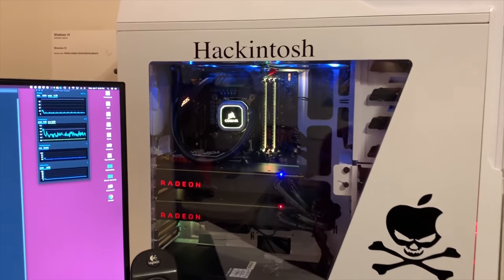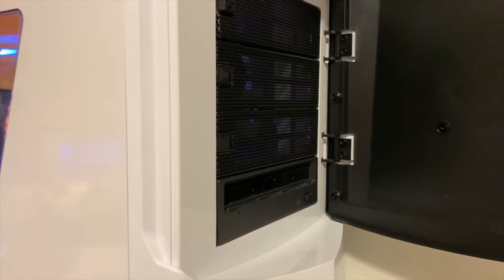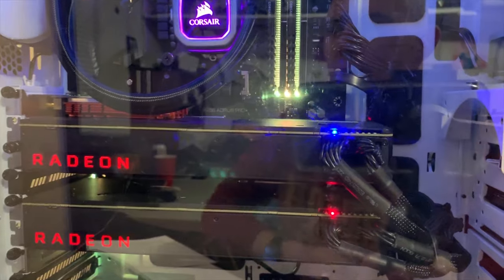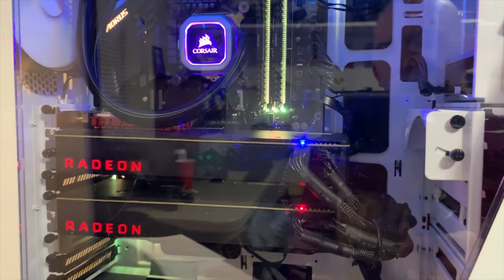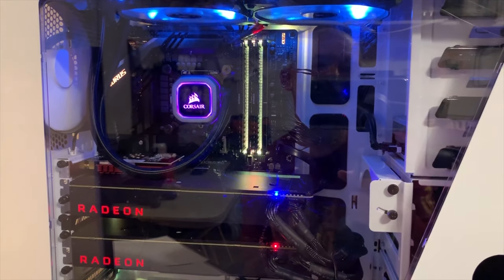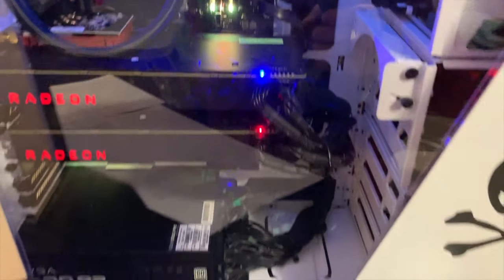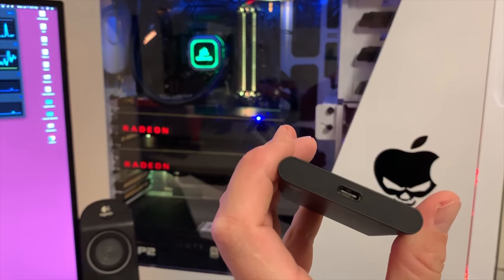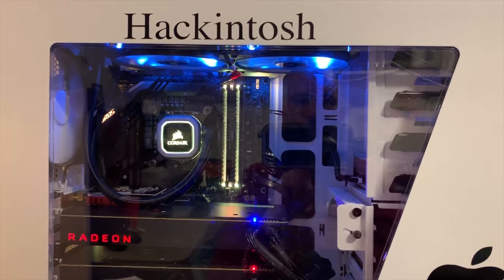Hackintosh I9 9900K Dual Vega 64's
32GB Corsair 3200MHZ
Samsung Pro NVME
Dual Vega 64's
Corsair 115 AIO

Times on master file outputs.

  MacBook Pro 2015 I7

Brucex   55.89
Quail Creek Drive Air Time 2:17.71
Pool Time  1:11.64
Morning Fog  4:48.52
Quail Creek Copperhill  43.91
Just A Playin   4:54.36
Test 5:15.05

2017 13 Times I5

Bruce X 41:43
Quail Creek Dr Air Time 46:57
Pool Time  3:48.88
Morning Fog  5+ Minutes
Quail Creek Dr Copperhill 2:10.06
Just A Playin  8:09.57
Test  31+ Minutes

2018 MacBook Pro I9 560X Before Patch

Brucex 36.81
Quail Creek Drive Air Time 1:43.54
Pool Time  1:13.41
Morning Fog 3:14.64
Quail Creek Copperhill 45:04
Just A Playin   3:04.06

2018 MacBook Pro I9 560X After Patch

Brucex  34:26
Quail Creek Drive Air Time  1:43.7
Pool Time  1:11.4
Morning Fog  3:21.67
Quail Creek Copperhill  48.58
Just A Playin 3:14.89
Test  4:23.74

MacBook Pro 2018 Vega I9

Bruce X 19:16
Quail Creek Dr Air Time 1:53.44
Pool Time  1:48.95
Morning Fog  3:22.36
Quail Creek Dr Copperhill 1:13.96
Just A Playin 3:27.17
Test 5:10.01
Anya & Jonathan Easter  14:57.98
Fall Time Weather Inspire 2 5:22.32
Hiwassee St Ducktown Tn 1:55.50

Hackintosh I7 6700K 1080TI

Brucex   18:43
Quail Creek Drove Air Time  1:35.13
Pool Time 1:11.19
Morning Fog  3:21.48
Quail Creek Dr Copperhill  44:35
Just A Playin  3:12.75
Test  4:53.06

Hackintosh I7 6700K With Vega

Bruce X 10.03
Quail Creek Dr Air Time  1:39.95
Pool Time  1:37.68
Morning Fog  2:54.02
Quail Creek Dr Copperhill  59.90
Just A Playin  2:51.84

Hackintosh I9 9900K Vega

Bruce X  8.16
Quail Creek Dr Air Time  1:18.48
Pool Time  1:15.96
Morning Fog  2:15.93
Quail Creek Dr Copperhill 46.85
Just A Playin  2:12.73
Test  3:14.09
Anya & Jonathan Easter  8:23.21
Fall Time Weather Inspire 2  2:47.90
Hiwassee St Ducktown Tn 1:11.98

Hackintosh I9 9900k Dual Vega’s

Bruce X  6.93
Quail Creek Dr Air Time    1:01.76
Pool Time 57.06
Morning Fog  1:54.36
Quail Creek Dr Copperhill  53:39
Just A Playin  1:59.15
Test     2:35.41
Anya & Jonathan Easter 7:02.72
Fall Time Weather Inspire 2  1:57.23
Hiwassee St Ducktown Tn 54:31